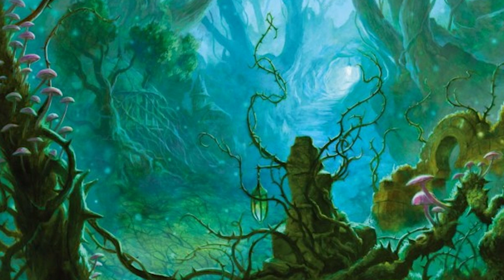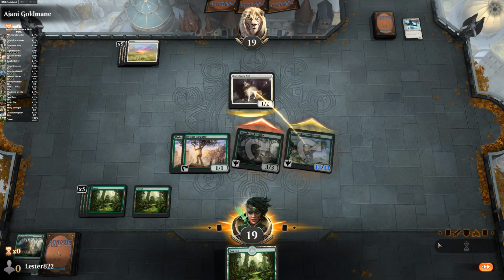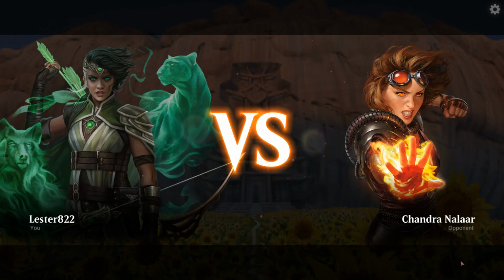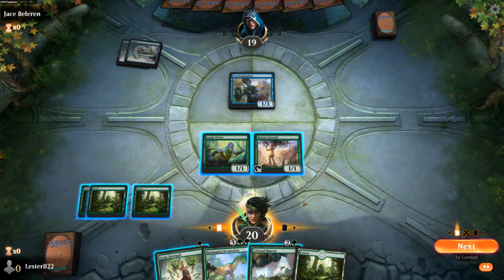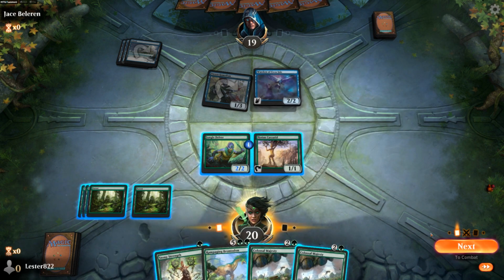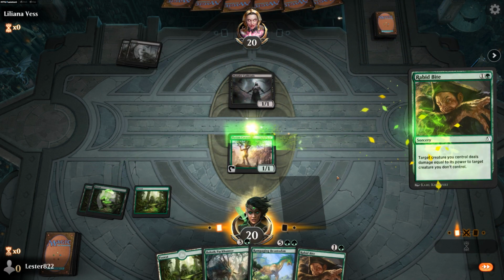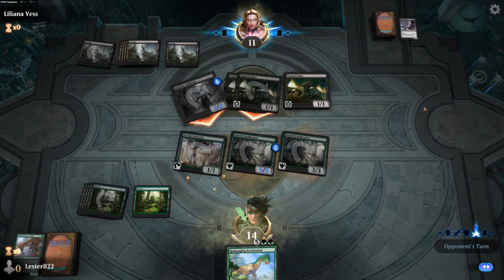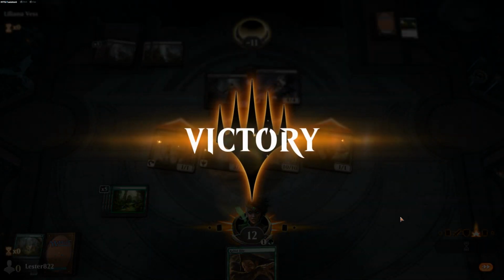Green Color Challenge Guide | MTG Arena Color Challenge Walkthrough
The tutorial for MTG Arena is in the form of the Color Challenges. These challenges put every color against every other color and teach you valuable lessons about Magic: The Gathering along the way. In this video, I break down each level of the color challenge for green and talk about how to beat it, and what you should learn from it!

This is just one video in a series. Check out the playlist of all of my guides of the MTG Arena color challenges! Check it out

0:00 - Introduction
0:56 - Green vs White
4:48 - Green vs Red
9:43 - Green vs Blue
13:53 - Green vs Black
18:02 - Lessons